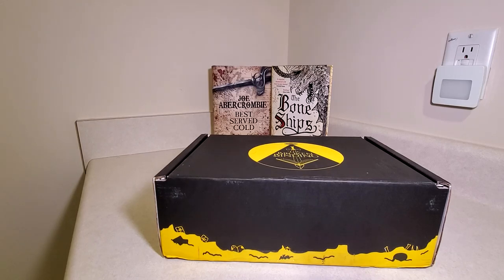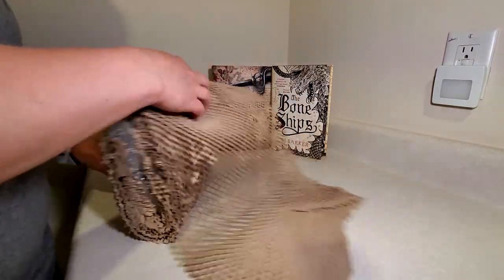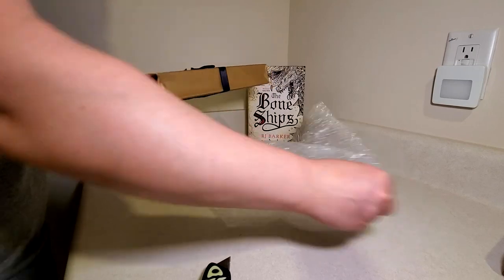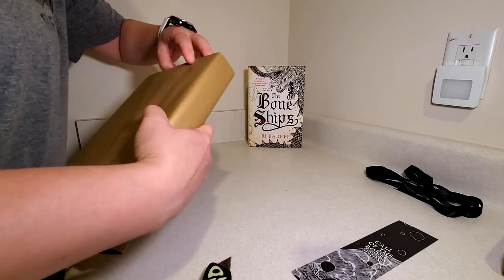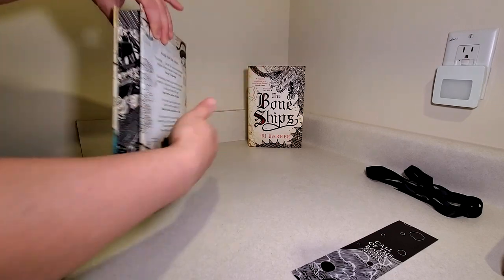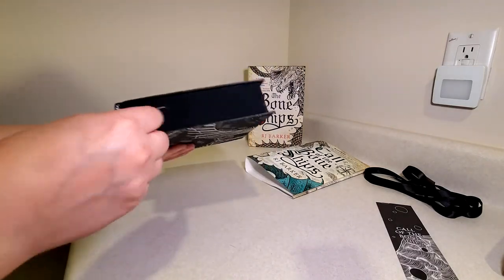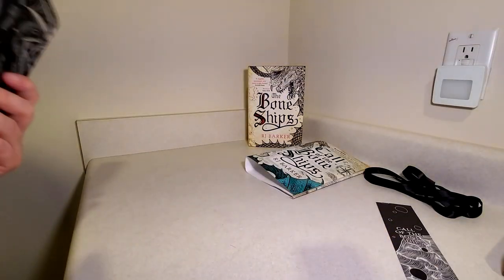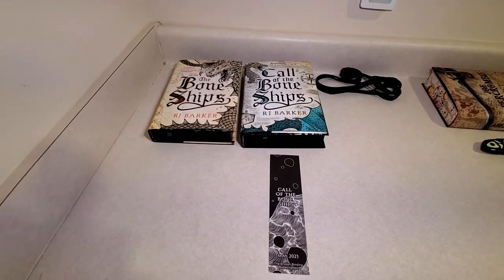The Broken Binding Tier 1 Subscription May 2023 Call of the Bone Ships fast unboxing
This is a fast unboxing for The Broken Binding Sub for May 2023. The book for this month was Call of the Bone Ships by RJ Barker. This book is a masterpiece! The foil on the hardcover is awesome and the sprayed edges look great. The next book will come together with the first two and the edges will make a complete picture too!

The special features of this edition of Call of the Bone Ships are the following:
- Royal Hardback
- 6 commissioned endpapers
- Foils on Front, Back, & Spine
- Stencilled Fore-edge
- Block Spray, Top & Bottom
- Head & Tail Bands
- Ribbon Bookmark
- TBB Bookmark

Tier 1 extras:
- Signed & Numbered
- Exclusive Art Card; Signed by Catrina (artist @catrina_paints) This wasn't included so I assume it will come later. This artist did the endpapers, foils, and edge of this edition!

Book #3 of The Tide Child is the book for June. The Broken Binding hasn't announced the next book or series for the subscription yet.

I've been very impressed with this subscription so far. The books are well packaged and always arrive in perfect condition. I have had a few issues with the subscription but everything has been resolved and the customer service has been excellent.

I'm still waiting on books 2 and 3 from The Great Leveller Collection which should be arriving in the next 30 days. Be on the lookout for those unboxings too!

This subscription is honestly so good that I would rather have this one before any of the others!

There are some great products I use regularly that I would love for you to check out.
STONE STREET COFFEE
They roast every order fresh and the quality is unmatched!

LIFEAID – Great for pre and post-workout and awesome to get some extra vitamins to keep your immune system strong. The link gets you $20 off a 24-pack.